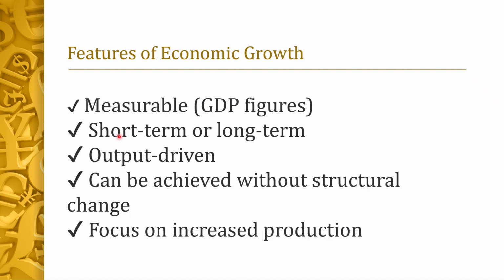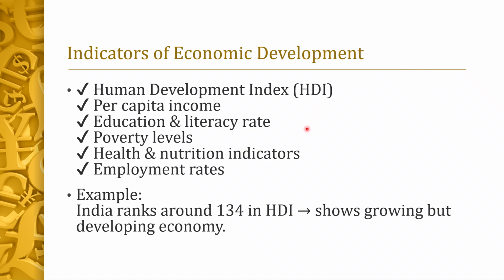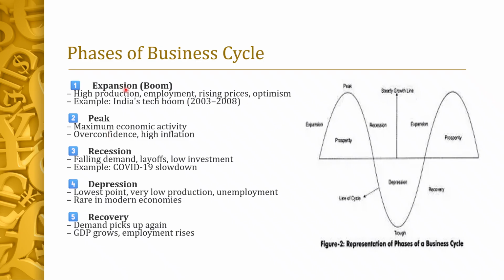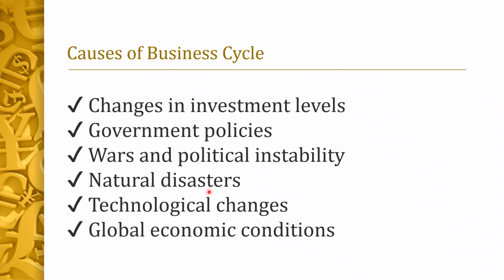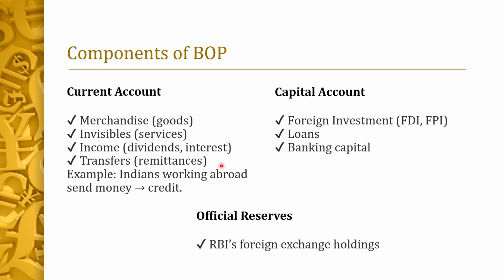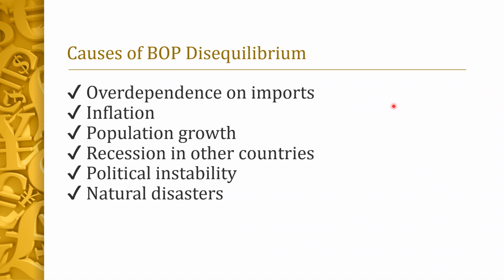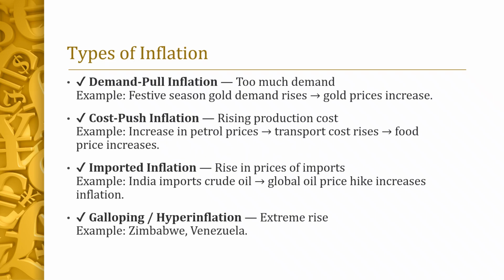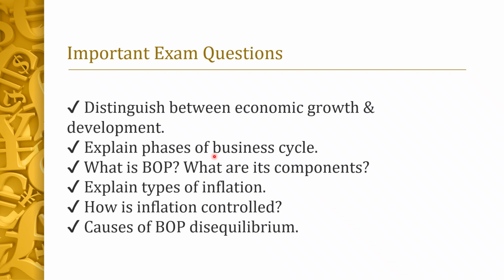Unit 5 Economic Growth - Managerial Economics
Welcome to BBA Simplified by Dr. Vinky Sharma ✨
This video covers Unit 5 of Managerial Economics, focusing on the most important macroeconomic concepts that affect business decisions, policy-making, and economic stability.

This lecture is designed for BBA Semester 1students and is perfect for exam revision, viva preparation, and conceptual clarity.

• Why economies experience booms and recessions
• How inflation affects purchasing power and business decisions
• Difference between demand-pull and cost-push inflation
• How unemployment is measured and why it rises
• How government and RBI manage inflation
• How business cycles impact industries like real estate, automobiles, banking, and FMCG
• Practical examples from Indian economy (COVID recession, GST impact, RBI monetary policy)

This video is part of the Managerial Economics Playlist – Semester 1.

📚 Full BBA syllabus
🎥 Marathon classes
📘 Notes & PYQs
📝 Exam-oriented explanations